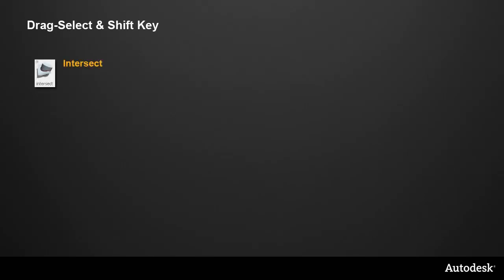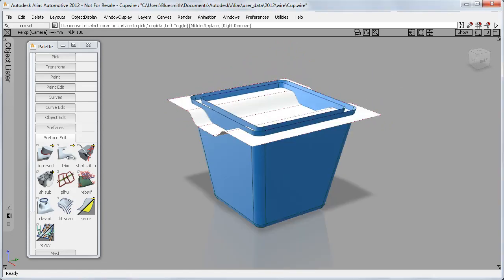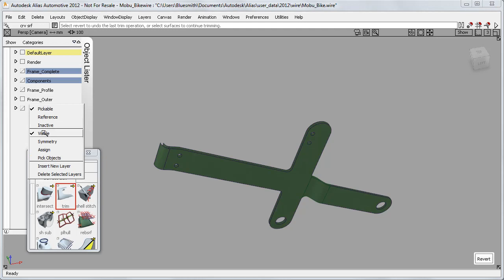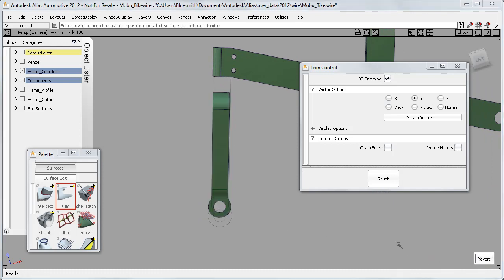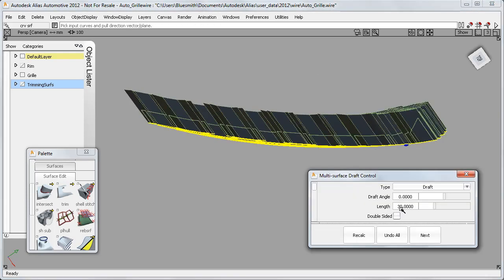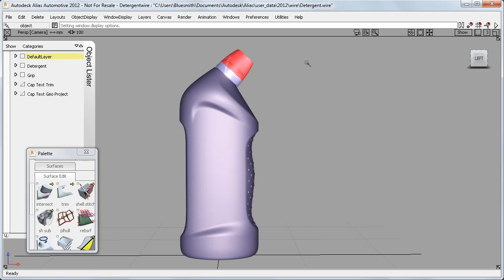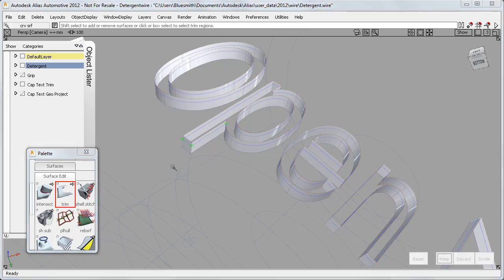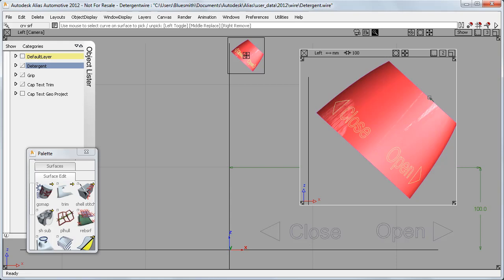Autodesk Alias 2012 Intersect and Trim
Indepth overview of the updated trimming capabilities in Autodesk Alias 2012.